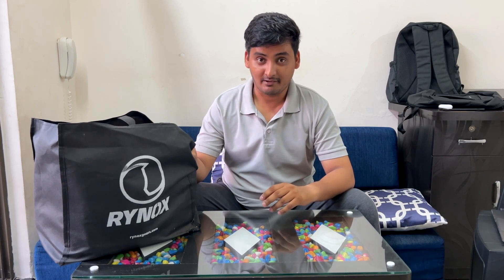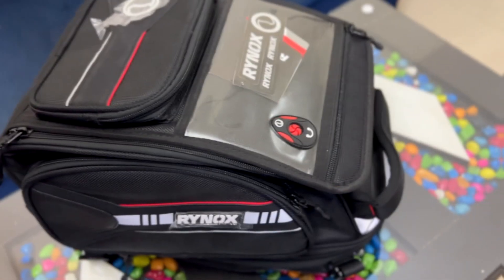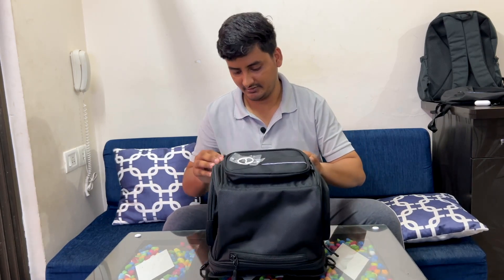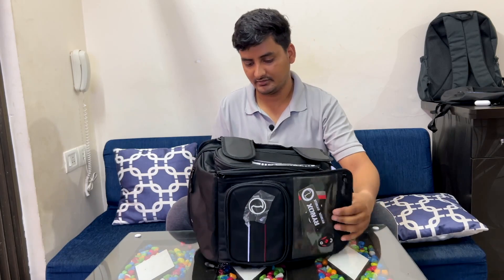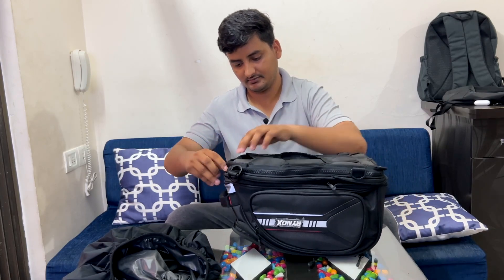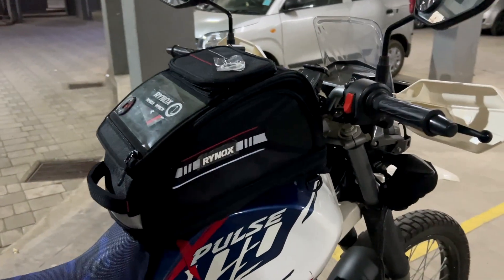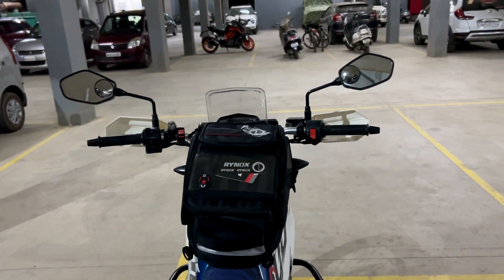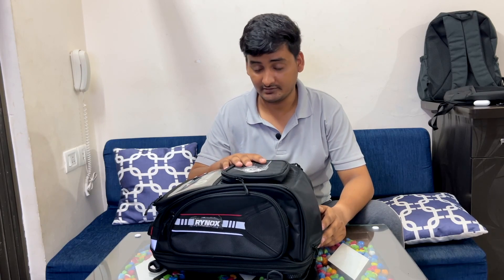NEW 2023 RYNOX OPTIMUS TANK BAG FEATURES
Its a unboxing video of my brand new rynox optimus m tank bag.